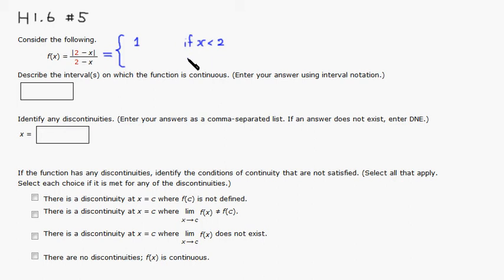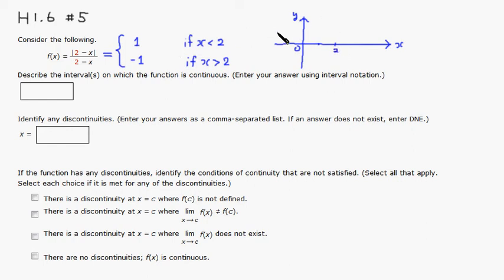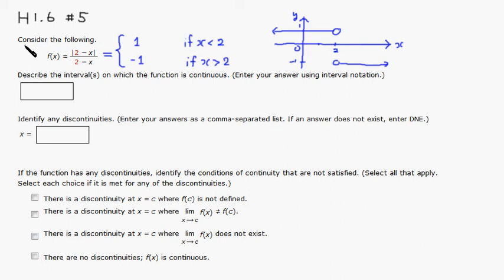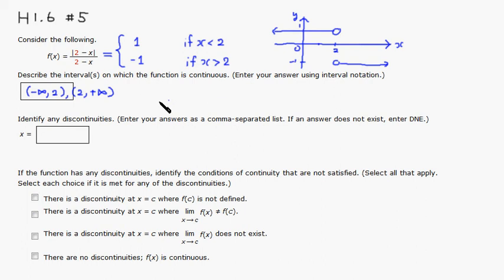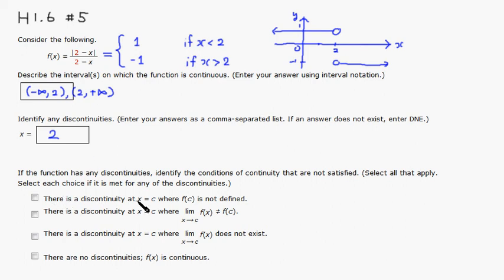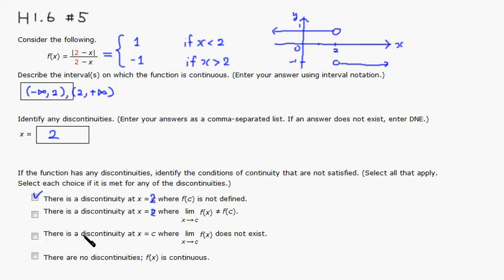m109 h1 6 5 f2012